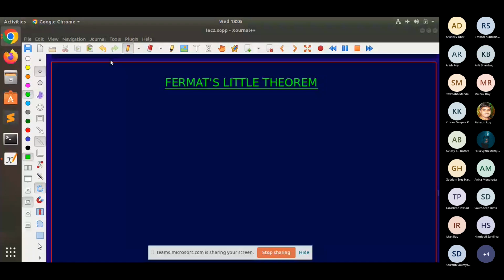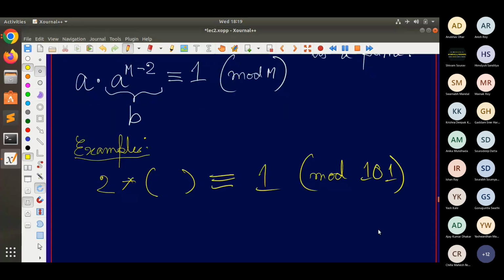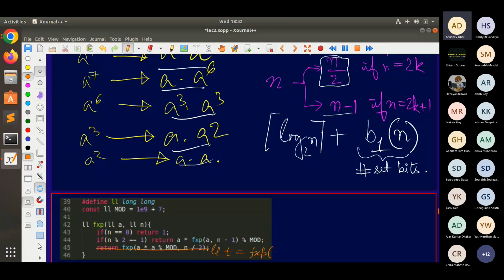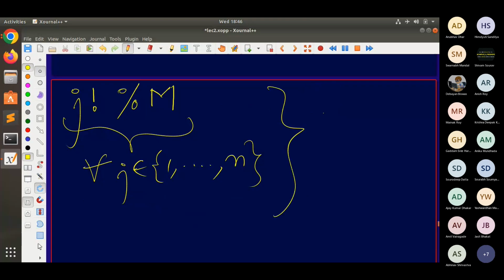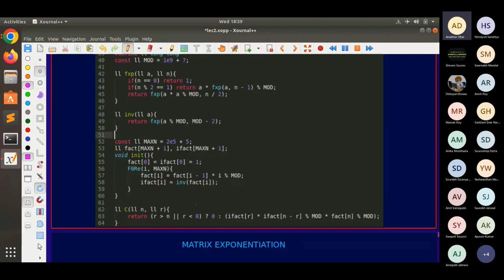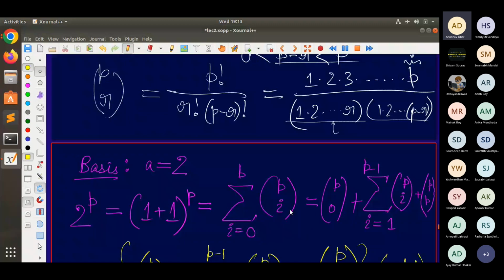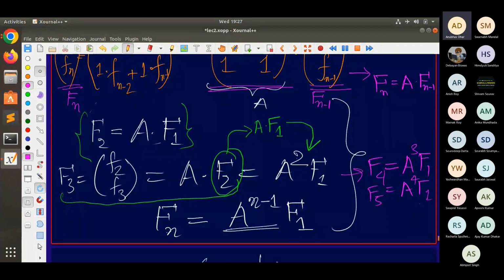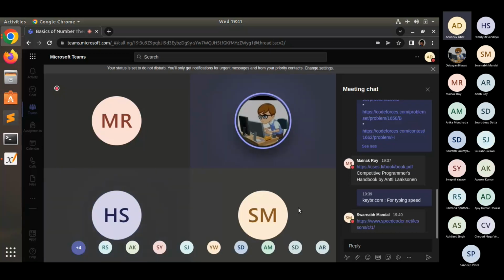Basics of Number Theory (Part 2) || Competitive Programming || Anubhav Dhar || CP Workshop 2022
This is the recording of the third session of Div 3 CP Workshop 2022 based on Basics of Number Theory (Part 2).